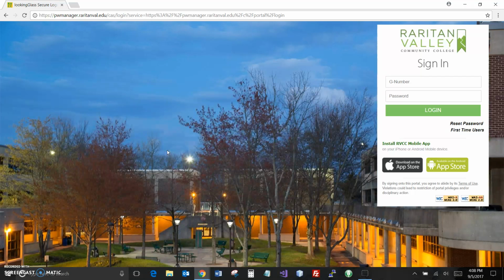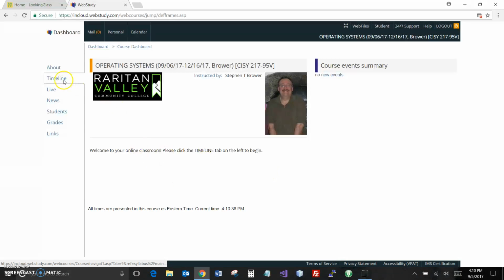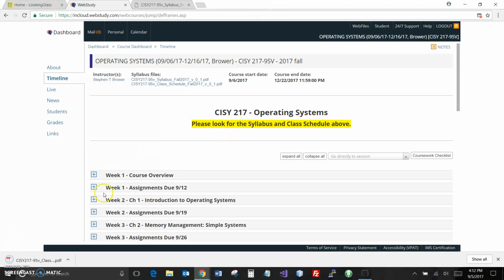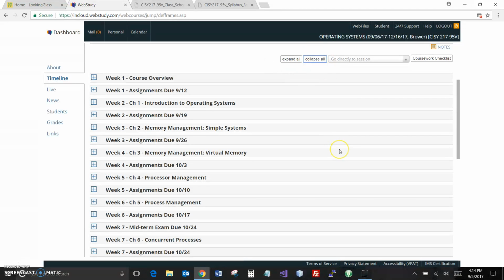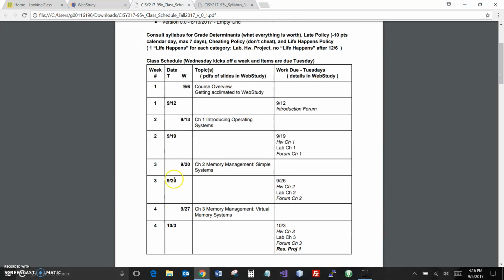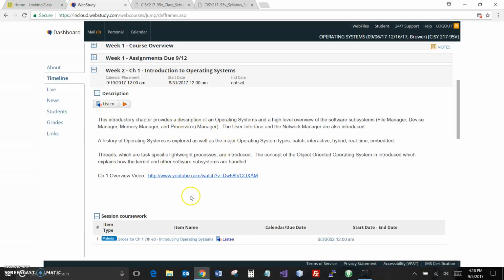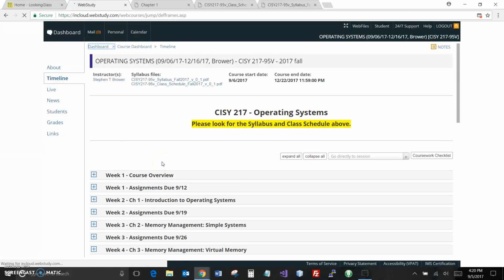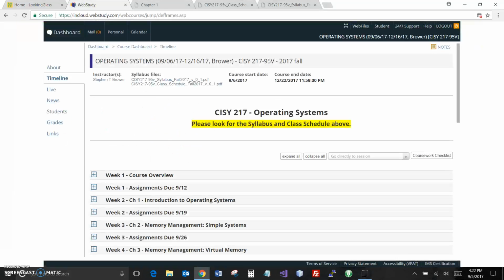CISY 217 Operating Systems Course Overview for WebStudy Novices Fall 2017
For those that have never used WebStudy before then look at this video to see how to:
-login to WebStudy
-Access the Timeline
-Access the Syllabus/Class Schedule
-Overview of due dates
-Types of Timeline Sessions